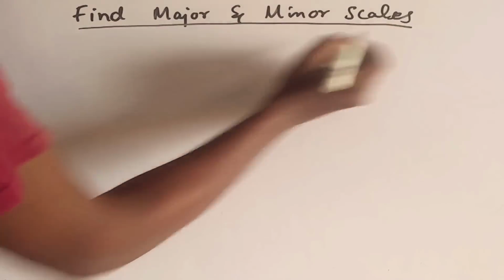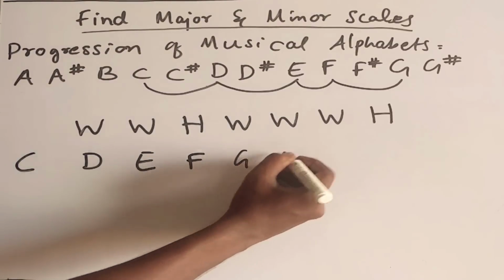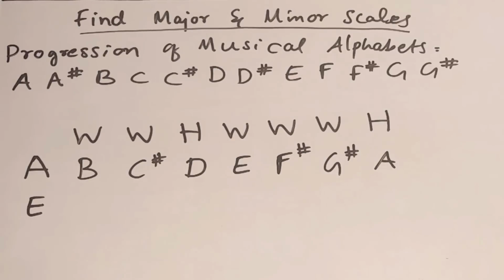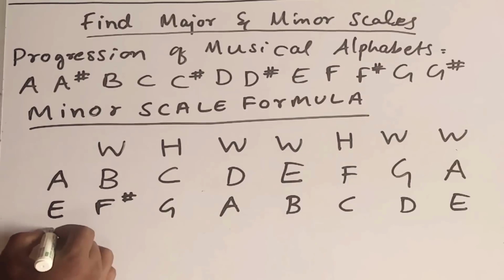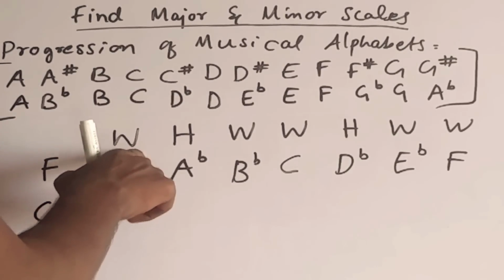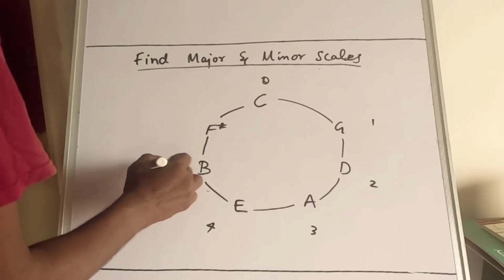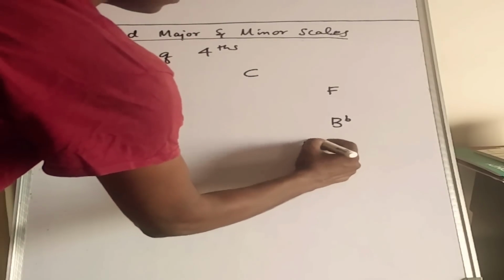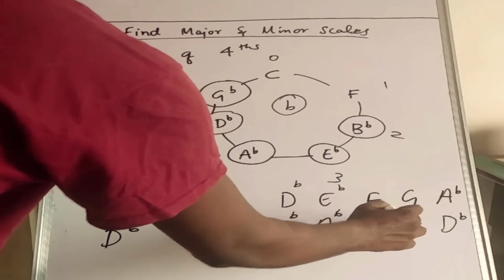Two Ways To Find Major and Minor Scales | Method To Memorize Scales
by the way, I have free online music course which teaches people how to sing&play piano.. you can signup